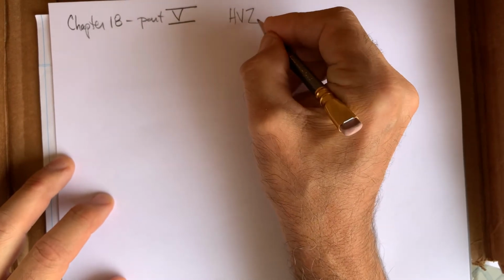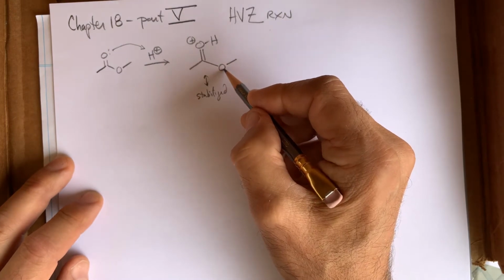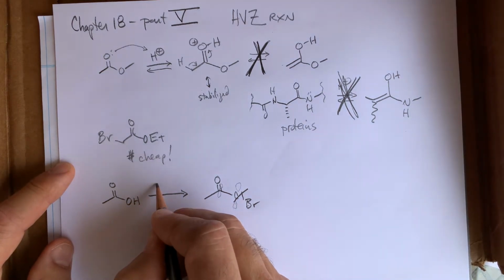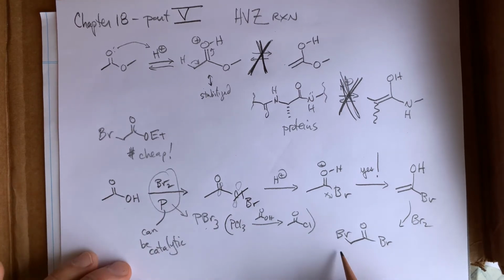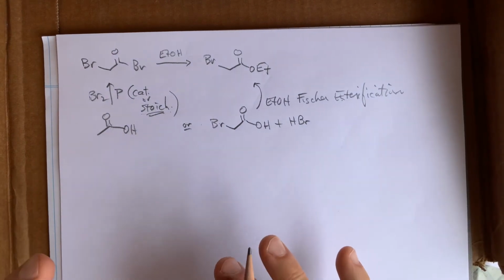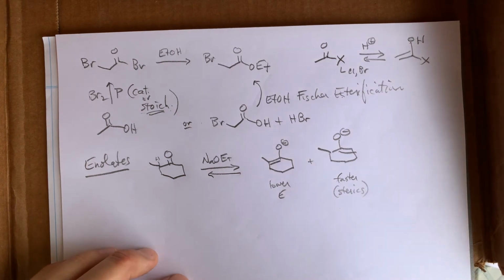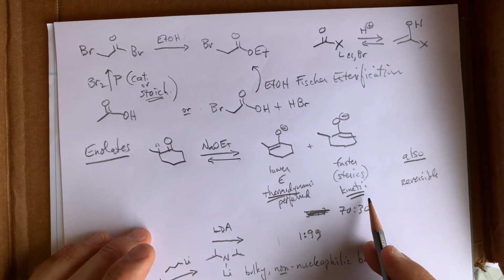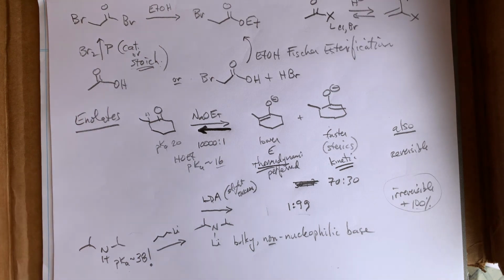Orgo II 18.5 HVZ and enolate formation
LDA ! And irreversible enolate formation.